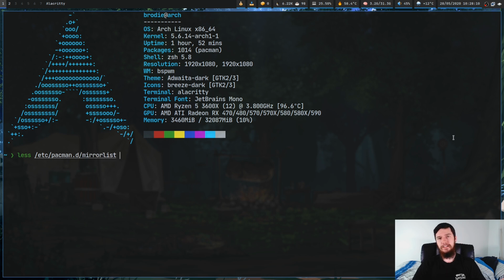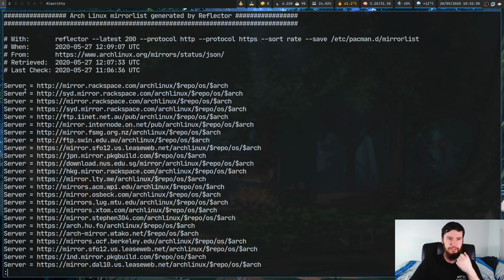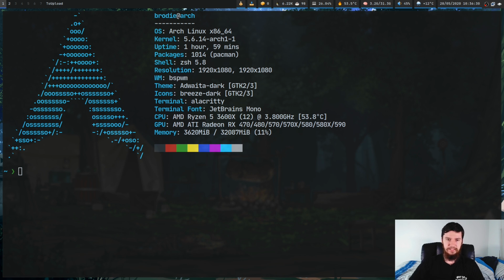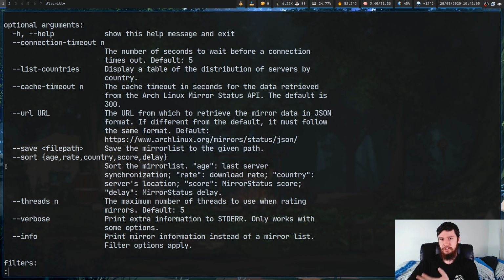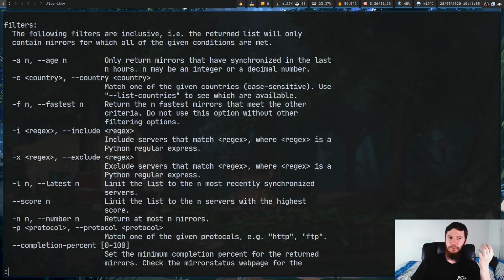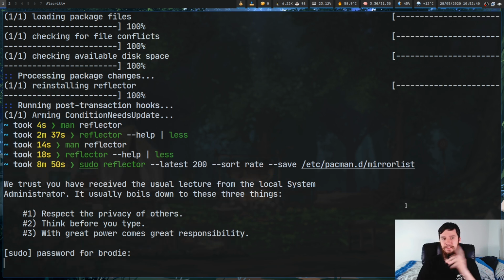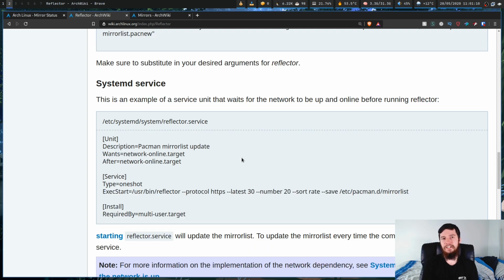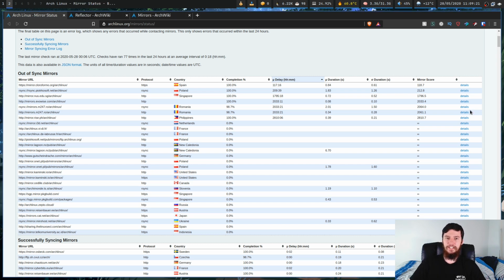Reflector: Improve Your Package Download Speeds On Arch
Amazon Links

For the longest time I thought that downloading packages on Arch was just an inherently slow process, it turns out that I had both dead pacman mirrors and my mirrors weren't ordered by speed. Now you can do this manually but that takes too much effort and it's much easier to just let a program called Reflector do it.

► ETH Wallet Address: 0x80451867c86bdf08c3888d407c1e3fcb6add61ed

Credits
🎨 Channel Art:
All my art has was created by Supercozman